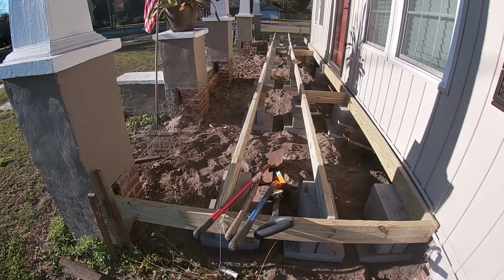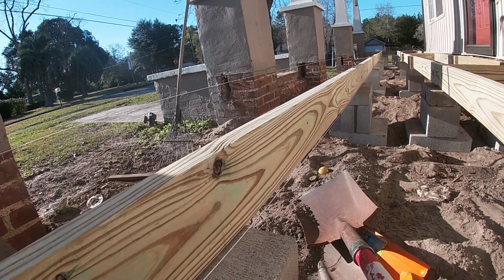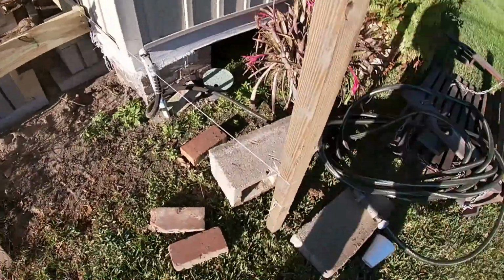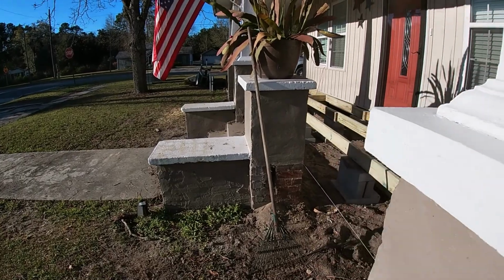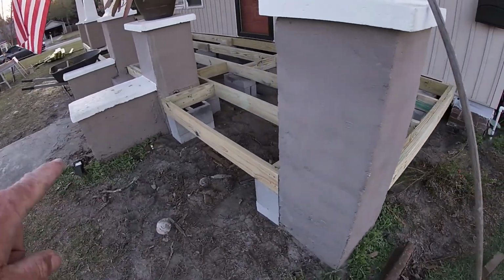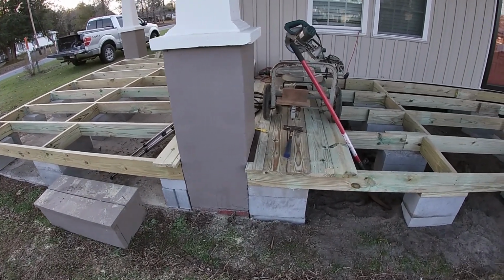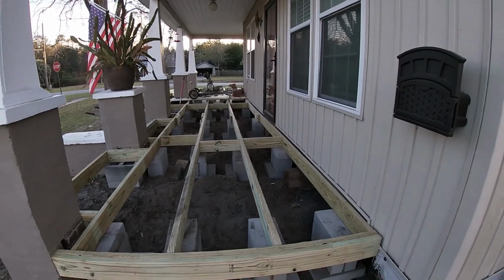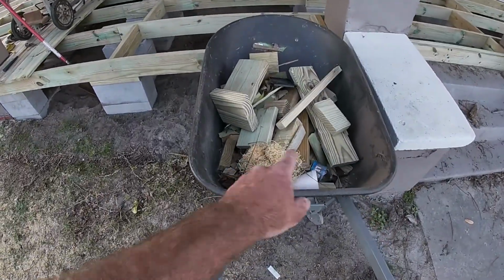Deck Build Day 2